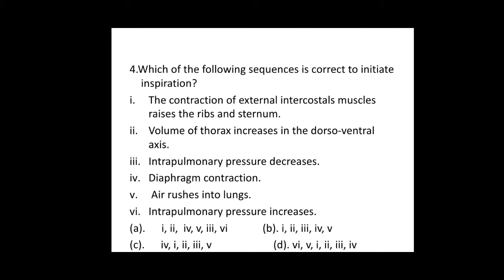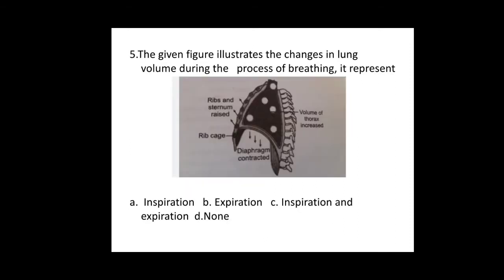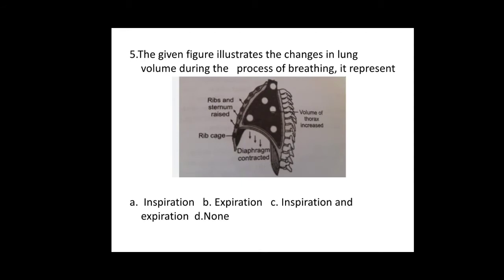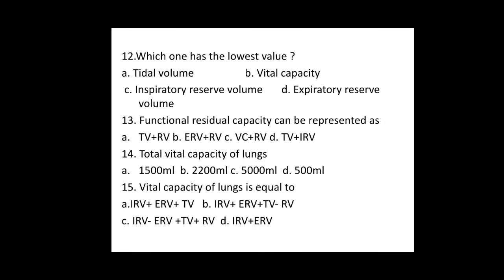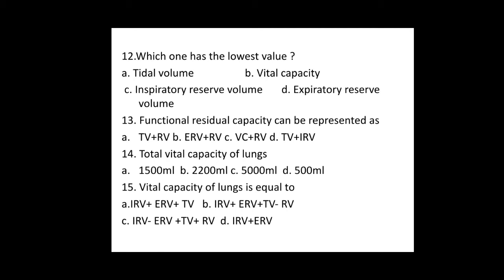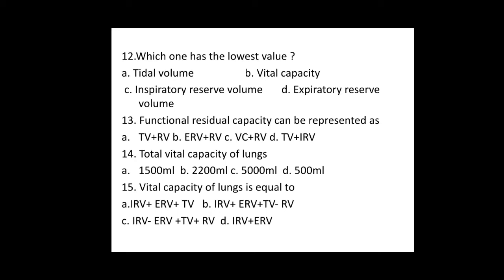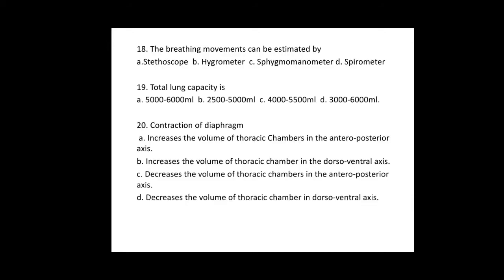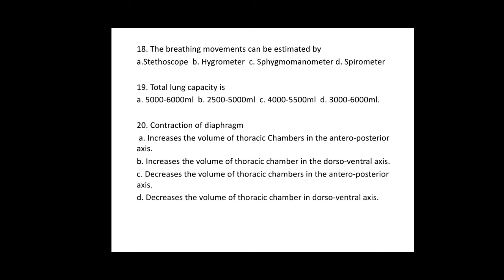BIOLOGY-BREATHING AND EXCHANGE OF GASES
MCQs of Mechanism of breathing and respiratory volumes and capacities